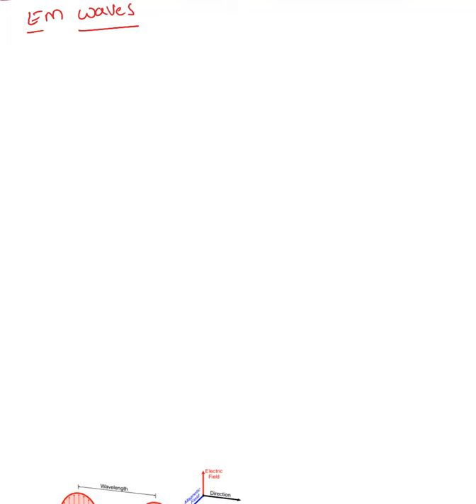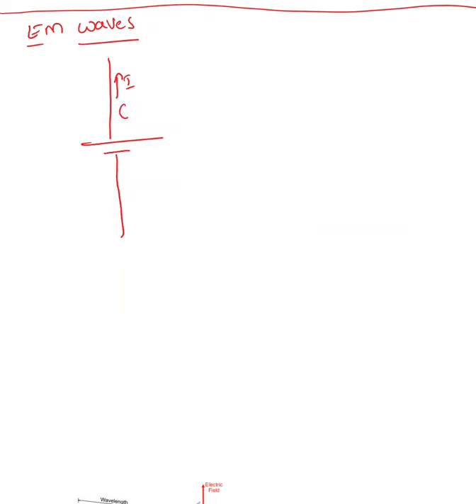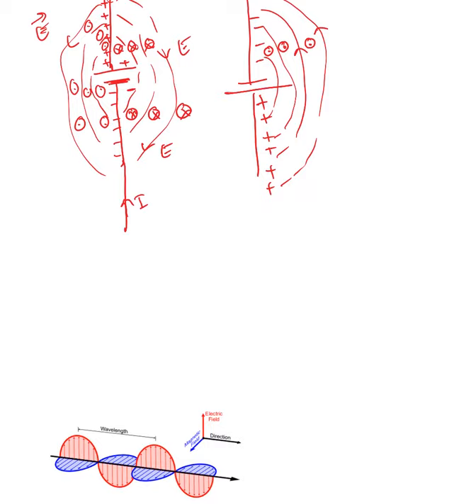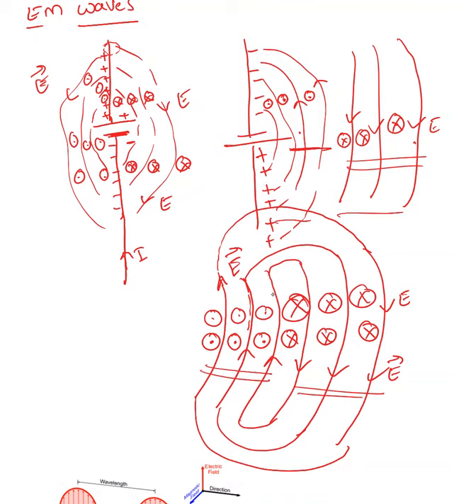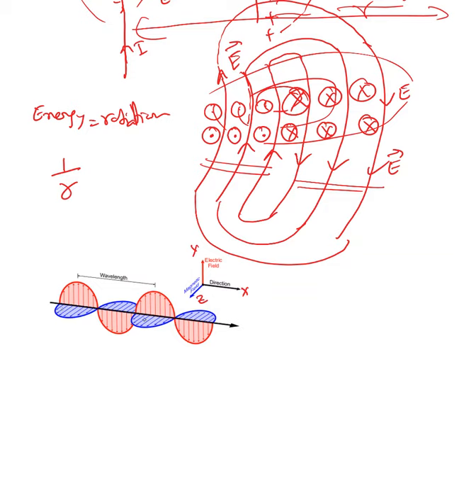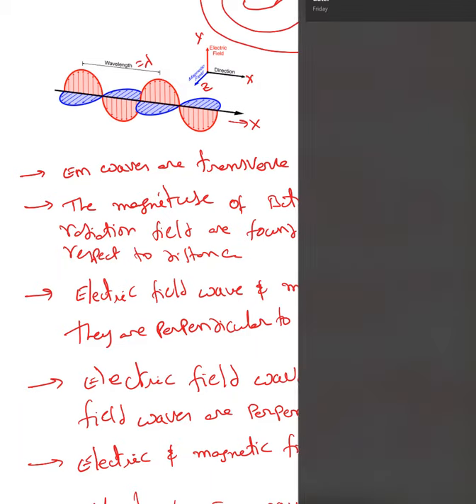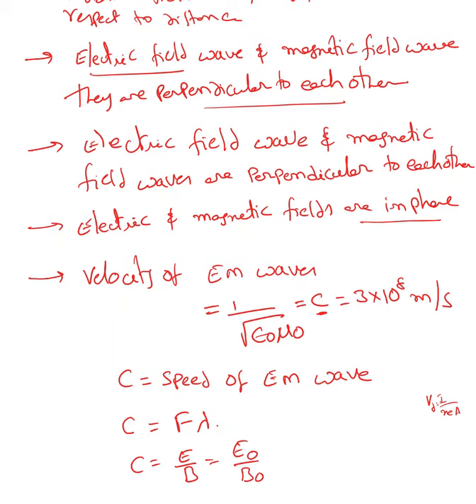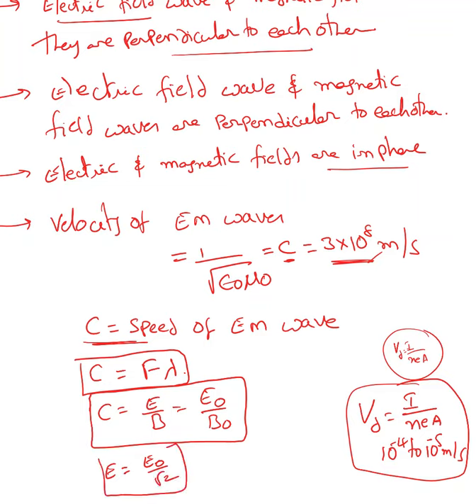Electromagnetic waves 002